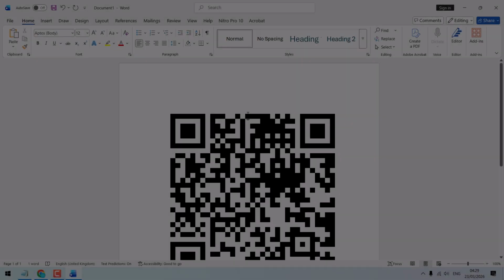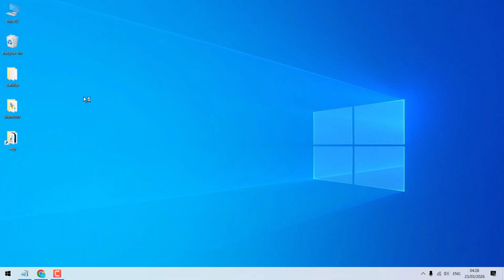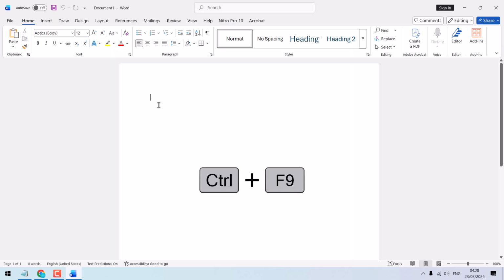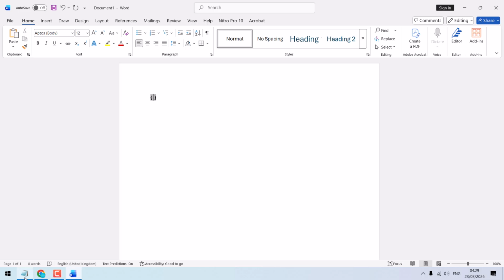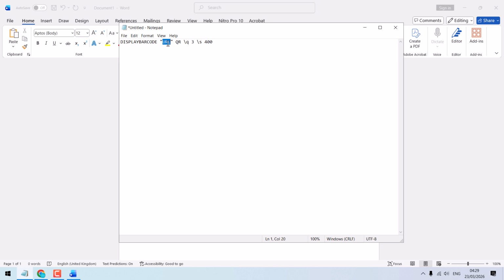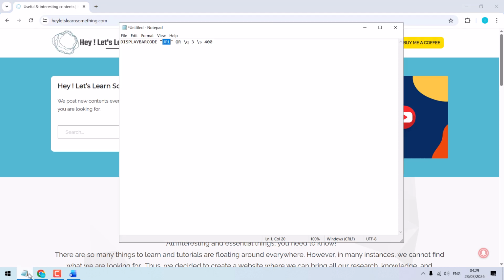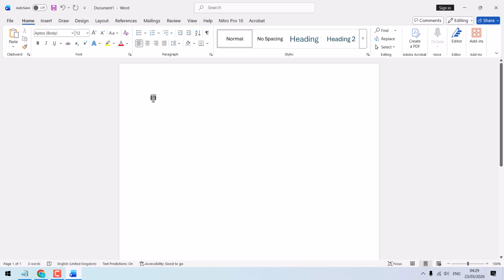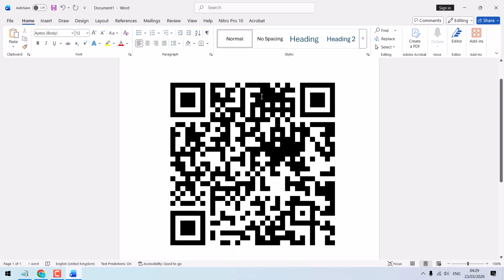Create QR Codes Offline Using Microsoft Word | QR Maker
Create  a QR code offline using Microsoft Word or Online

Start your YouTube Channel (from basics)